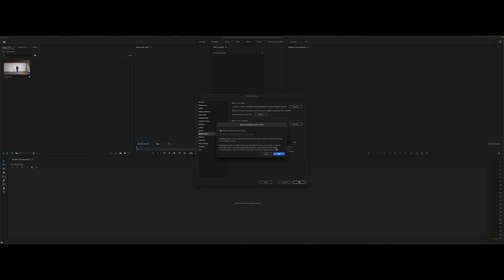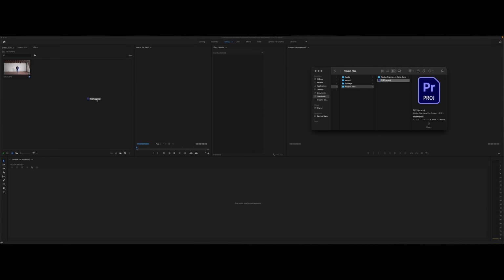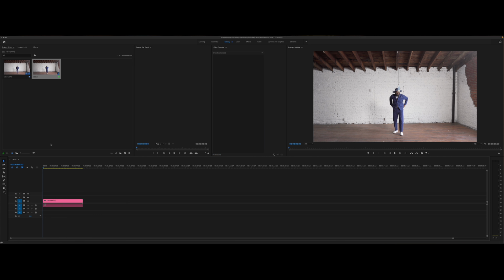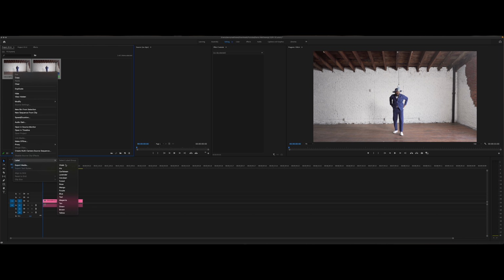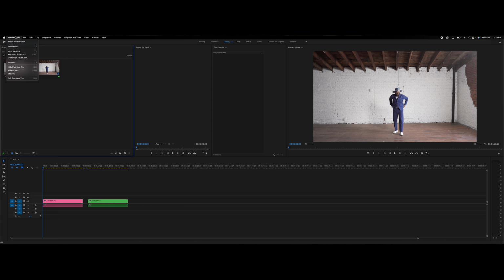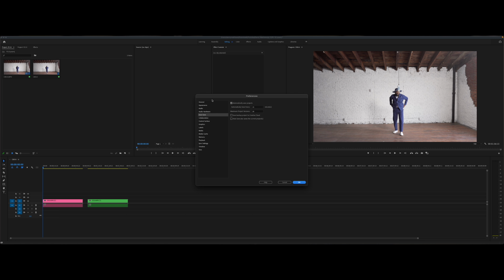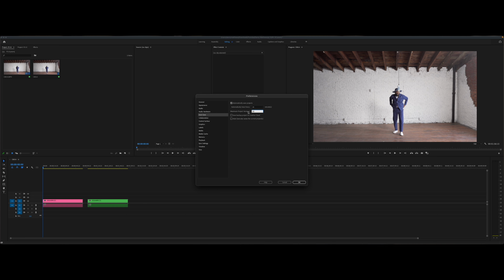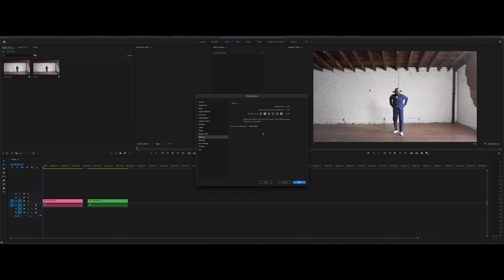5 PREMIERE PRO tips you SHOULD KNOW!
Here are 5 tips for adobe premiere that are super helpful for beginners and those who may not have discovered these things yet in adobe premiere.